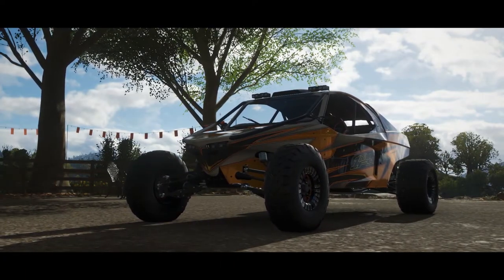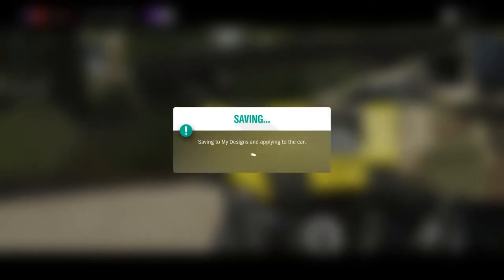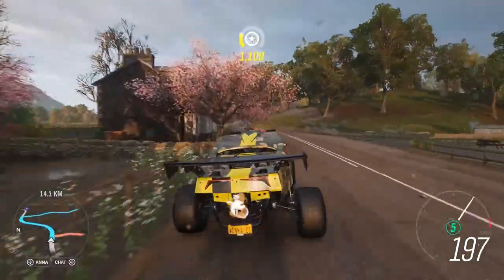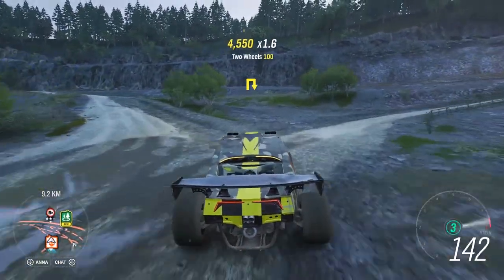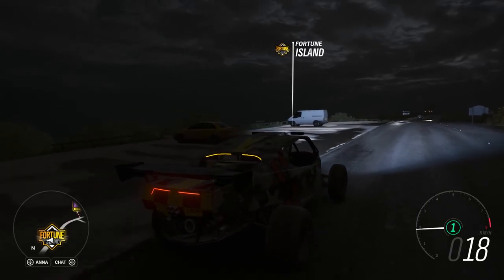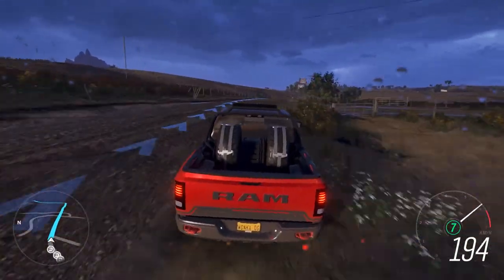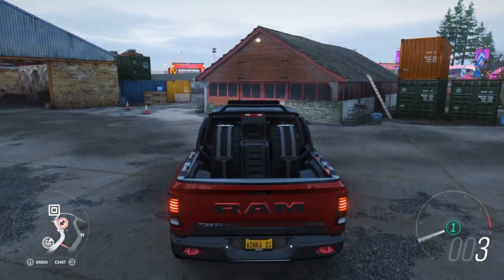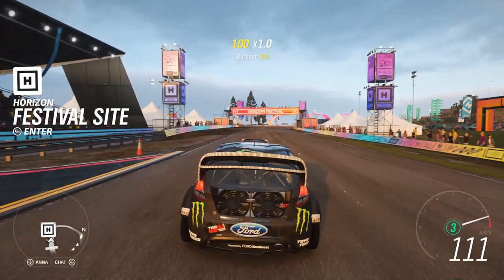The Most Fortunate Update | The New Island & Cars | Forza Horizon 4 Expansion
Live the Horizon Life when you play Forza Horizon 4. Experience a shared world with dynamic seasons. Explore beautiful scenery, collect over 450 cars and become a Horizon Superstar in historic Britain. In this episode we check out the new expansion island for Forza Horizon 4. Join me as we are fortunate with cars and new roads to explore.

OG Wonka Official©

*More Links And Social Media Coming Soon*